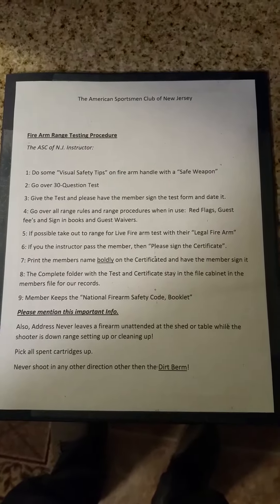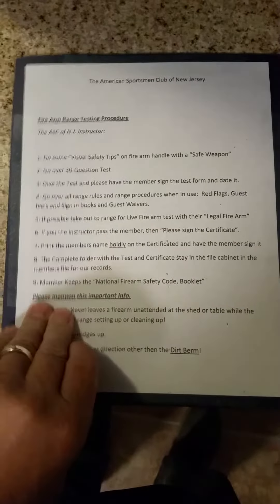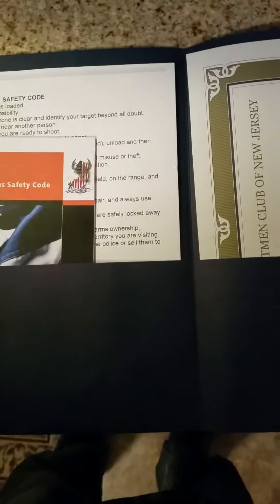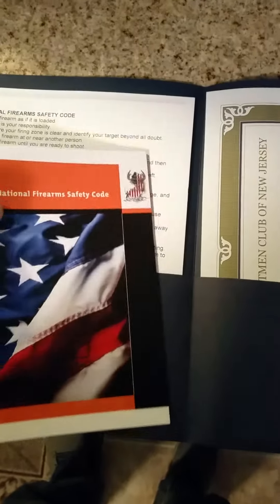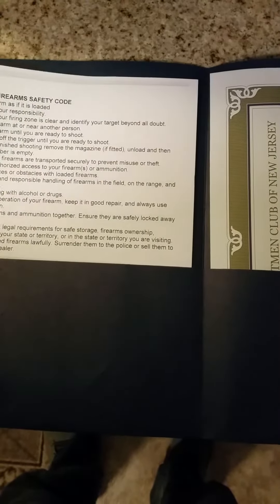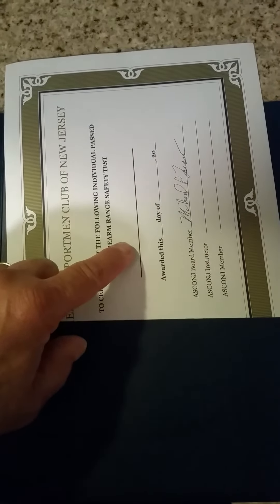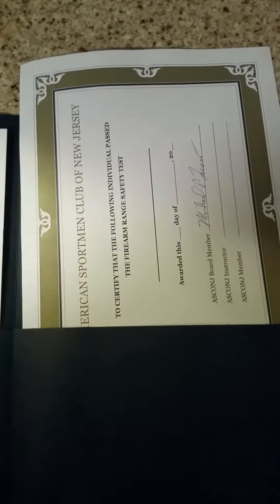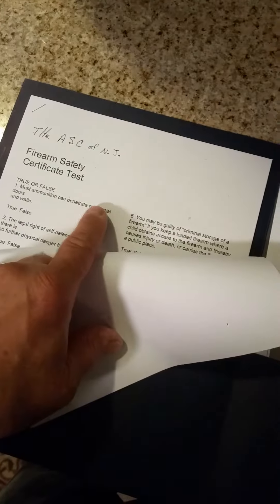April 16, 2020